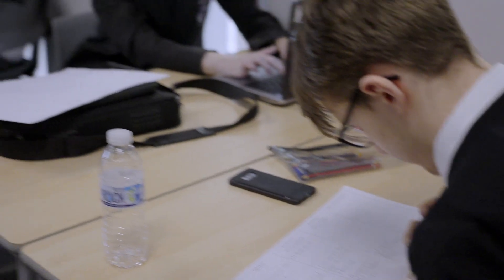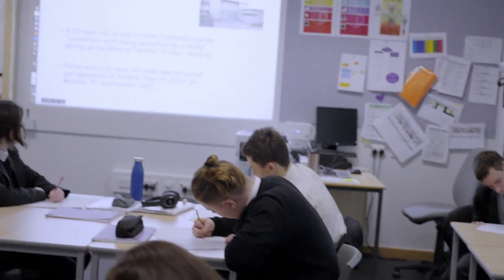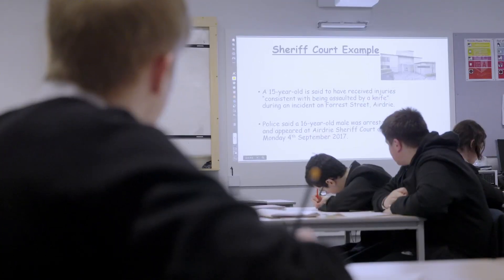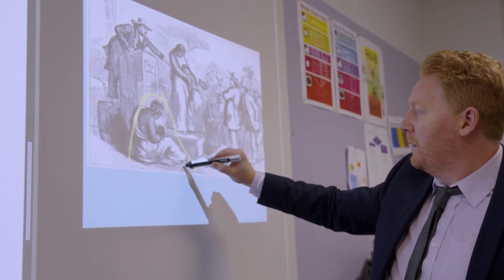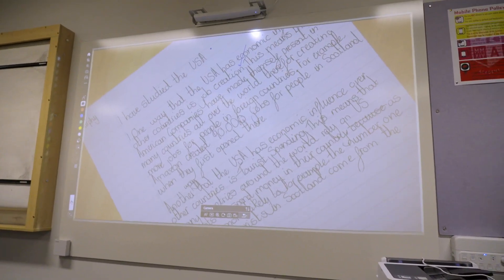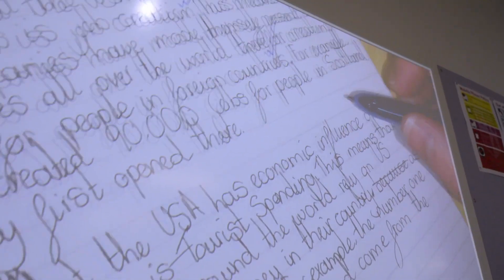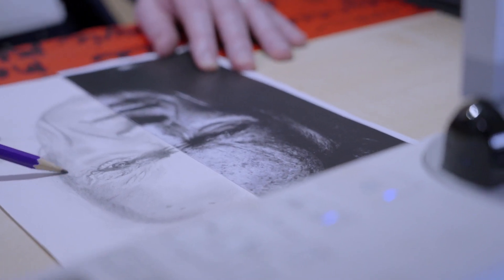Teachers and students explain the importance of interactive projection in the classroom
In this video, teachers and students from Cumbernauld Academy, Glasgow, talk about the benefits of interactive projection from both a teaching and a learning experience. For more information about Epson projection, please